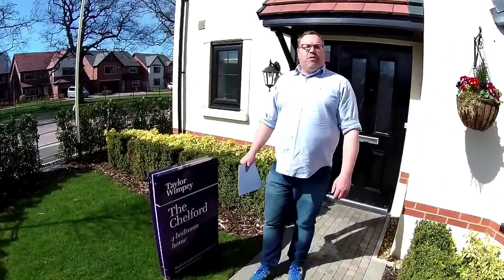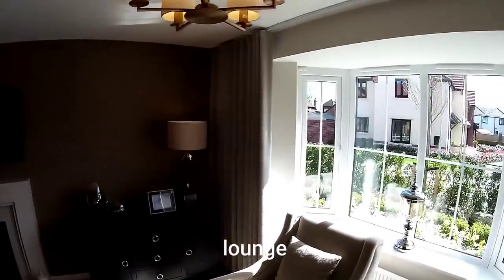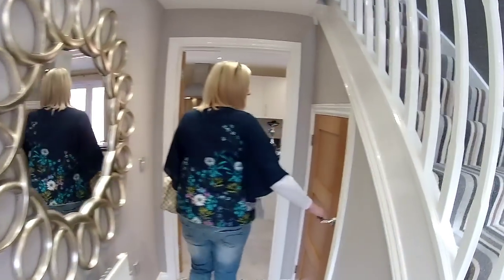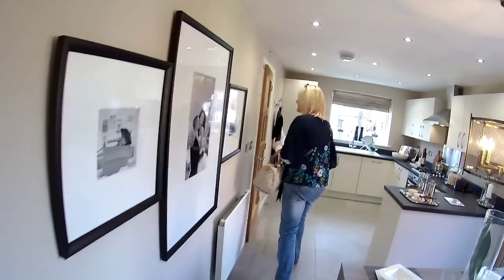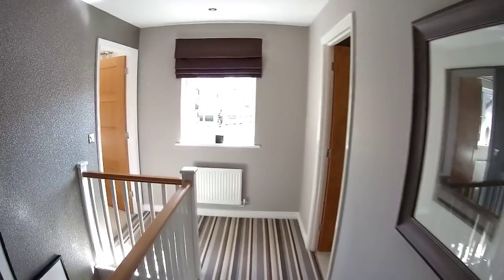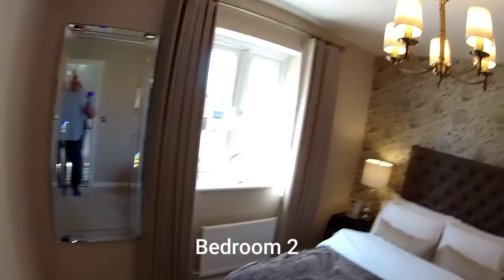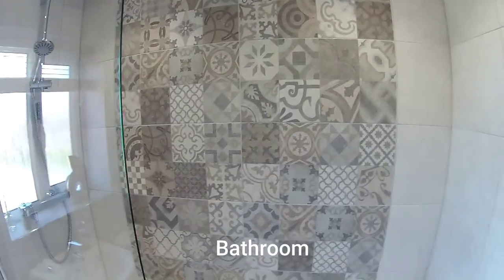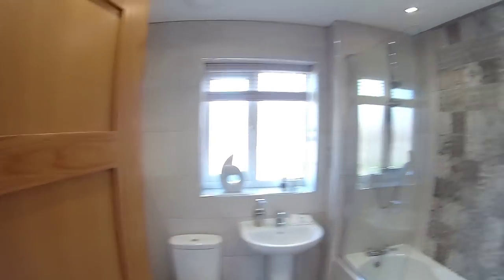Taylor Wimpey - The Chelford @ Bramley Wood, Sandbach, Cheshire by Showhomesonline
DEVELOPER:   Taylor Wimpey
HOUSE TYPE: Chelford
BEDROOMS: 4
ELEVATION:   Render
DATE VISITED:   April 2018
CURRENT PRICE :  £231,995 - £379,995
LOCATION: Bramley Wood, Congleton Road - Sandbach - Cheshire - CW11 1DN

A ten minute walk will take you right into the centre of Sandbach. The charming town has a rich history, with the cobbled market square home to two Saxon Crosses that are thought to date as far back as the 7th century. The town is also home to many listed buildings, as well as several buildings that were designed by the renowned architect Sir George Gilbert Scott.

Today, the town boasts a number of high street and independent shops, cafes, pubs, restaurants, and supermarkets – ensuring all the amenities required for daily life are always close at hand.

Bramley Wood also offers an ideal location for commuters, with the nearby M6 motorway placing Manchester, Merseyside and Stoke-on-Trent all within easy reach. Sandbach railway station is on the main Crewe to Manchester line, or for a quick getaway to warmer climes Manchester International Airport is only 30 minutes away by car.

This wonderful location, combined with our outstanding choice of new homes, makes Bramley Wood the perfect place to call home.

INTRODUCING THE CHELFORD
The Chelford is a well proportioned 4 bedroom home which offers plenty of space for flexible family living.

The fitted kitchen with breakfast area features French doors leading to the rear garden giving the room a light and airy feel.  There is also a utility room for extra convenience.  The spacious lounge ovelooks the front of the home, whilst for family gatherings and entertaining guests there is a separate dining room.

The master bedroom is on the first floor and benefits from an en suite shower room for added privacy.  Three further bedrooms are located off the central landing as is the stylish family bathroom.

Show Home Sold as Seen..

Spacious lounge featuring a bay window overlooking the front of the home
Symphony fitted kitchen with Zanussi integrated appliances and breakfast area
Downlighters to kitchen/utility room
Utility room
Separate dining room
Oak handrail
Master bedroom with en suite shower room
Wardrobes fitted to master bedroom
Three further bedrooms
Family bathroom fitted with white Roca Sanitaryware
Fully tiled bathroom and en suite
Burglar Alarm
Private rear garden
Detached single garage with driveway

ROOM DIMENSIONS.

GROUND FLOOR
Kitchen 3.425m x 2.775m 11'2'' x 9'6''
Breakfast Area 2.560m x 2.887m 8'4'' x 9'6
Utility 1.592m x 2.887m 5'3'' x 9'6''
Lounge 3.615m x 5.078m 11'10'' x 16'8''
Dining Room 2.707m x 3.053m 8'11'' x 10'0''
WC 1.801m x 1.025m 5'11'' x 3'4''

FIRST FLOOR
Master Bedroom 3.615m x 3.490m 11'10" x 11'5"
En Suite to Master 2.219m x 1.500m 7'3'' x 4'11''
Family Bathroom 2.100m x 1.892m 6'11'' x 6'2''